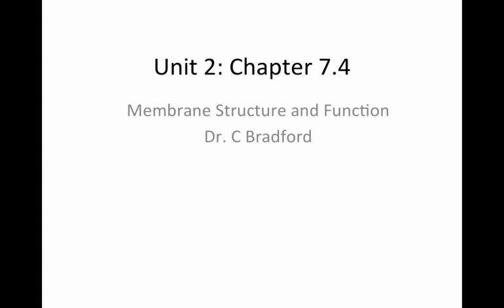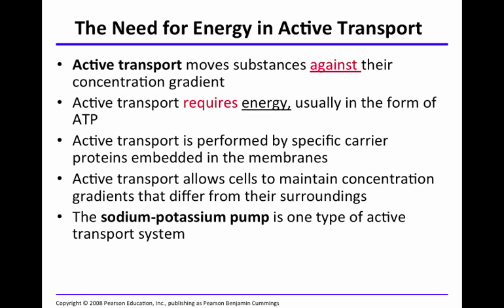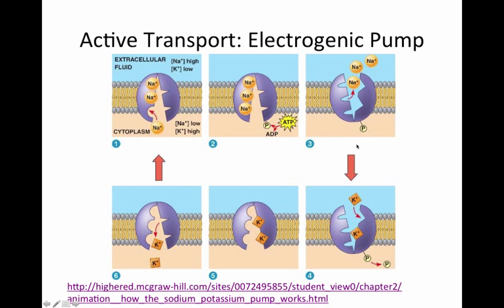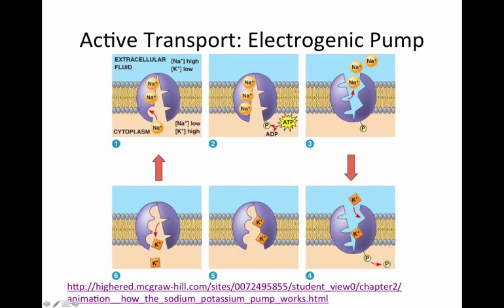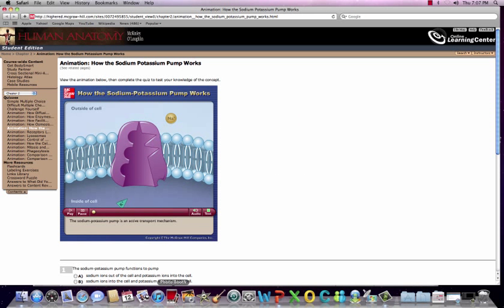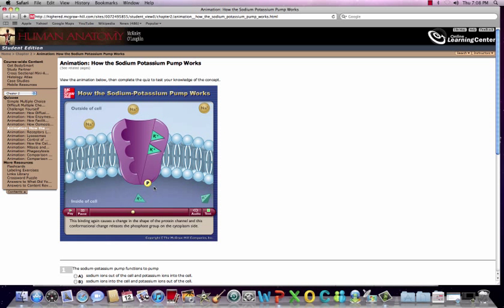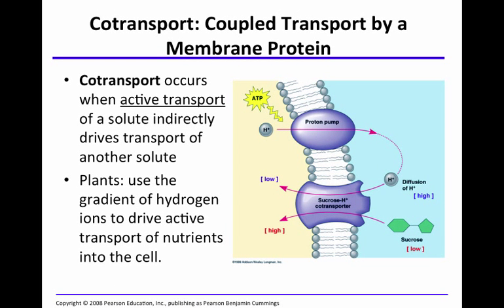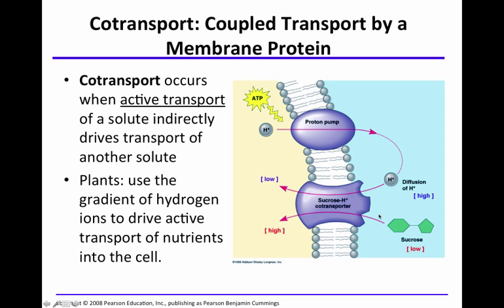Module 4- Chapter 7.4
Bio2307.4

Table of Contents:

00:18 - The Need for Energy in Active Transport
01:25 - Concept 7.4: Active Transport uses energy to move solutes against their gradients
02:11 - Active Transport: Electrogenic Pump
06:55 - Cotransport: Coupled Transport by a Membrane Protein